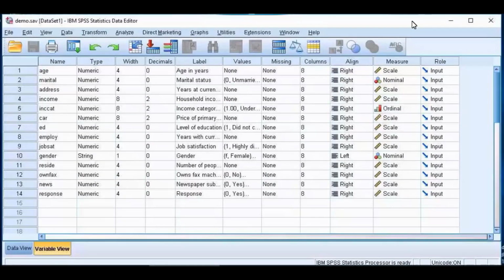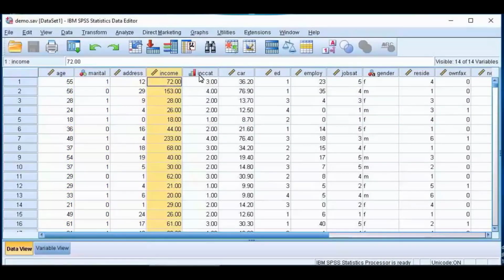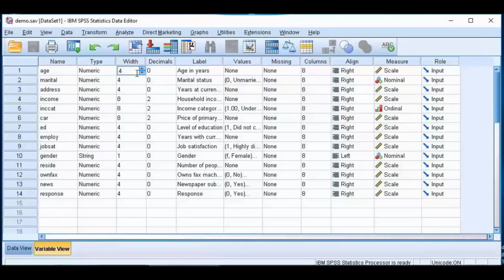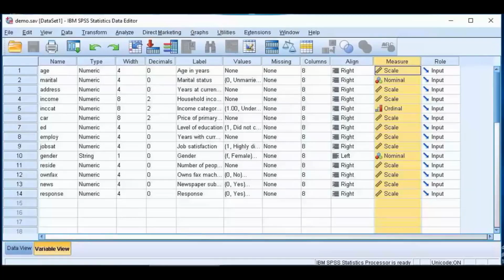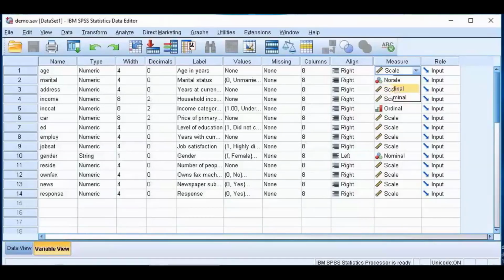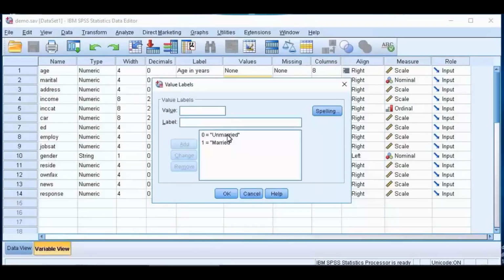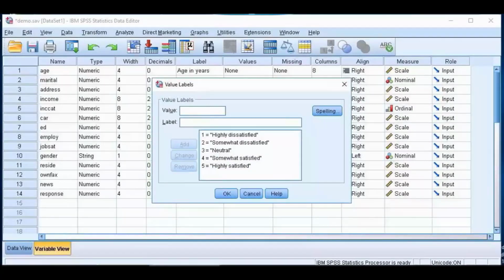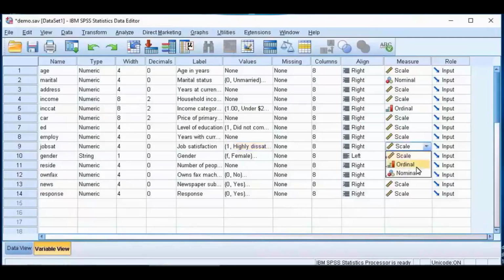SBA Week 1 SPSS demonstration video